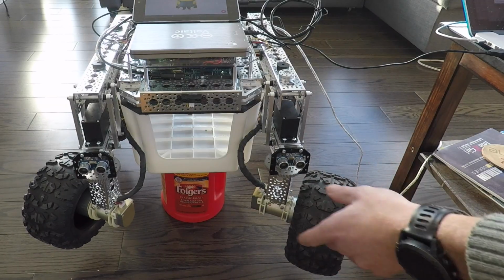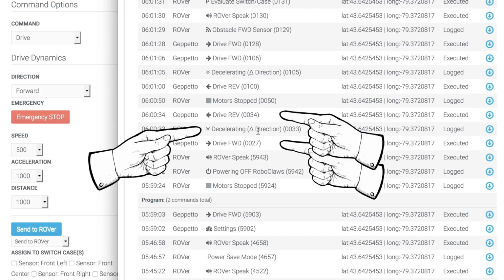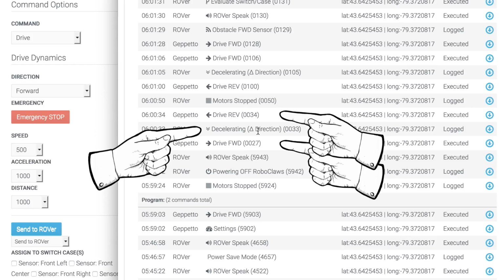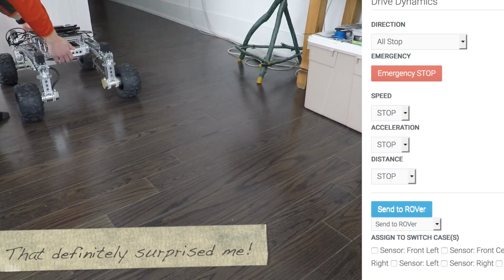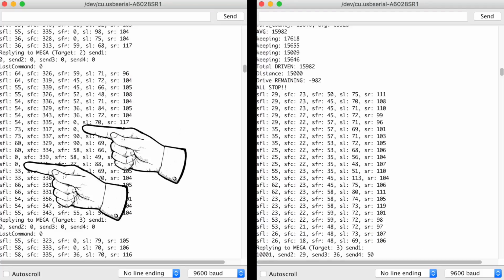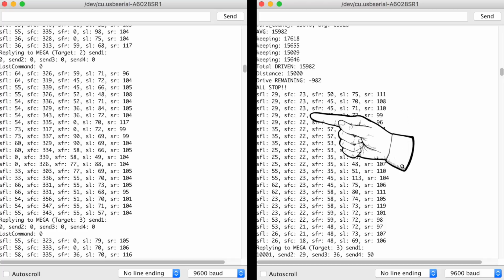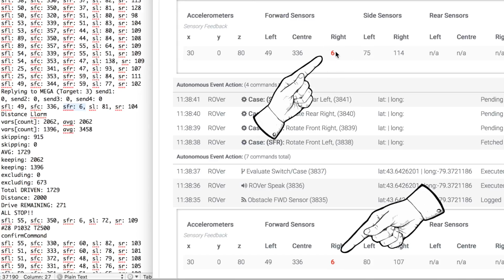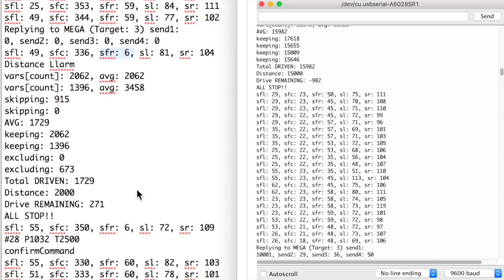ROVer Robot D91: Analyzing the Data from ROVer's Crash & Debugging the Code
Yesterday's crash from ROVer's 1st autonomous drive test sucked!

That being said, we did learn a bunch and I've been hunting through ROVer's growing code to figure out what happened. As is to be expected, I found more than what I sought out to find, but at the end of this process will be stronger than ever :)

It turns out that the crash was not the result of a faulty sensor or anything like that; it was a confluence of factors as is usually the case. ROVer's programming and hardware, combined, have a lot of 'moving' parts and any broken link in the chain will cause the whole thing to come apart - that's what we saw yesterday.

The main culprits, or so it seems thus far, were the RoboClaw (motor controllers) buffering commands, which essentially turned my All Stop command into a go-super-fast-forward command. The other factor, of course, were the sensors - we're getting anomalous data, once in a while, that can throw everything into disarray if we catch it at the wrong instance.